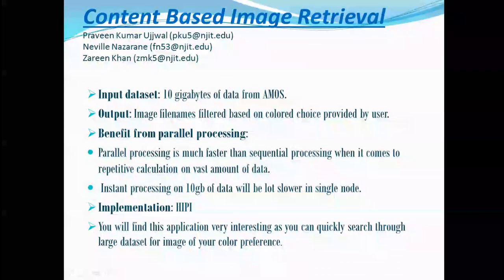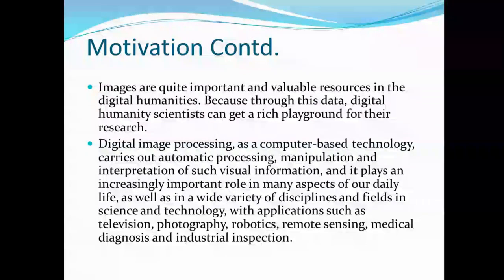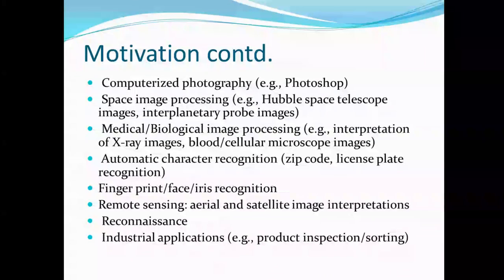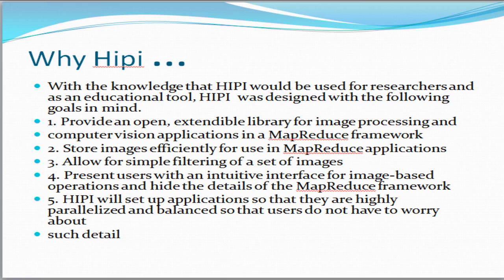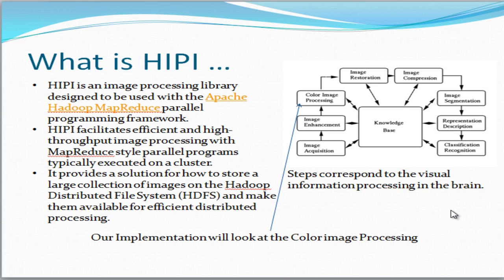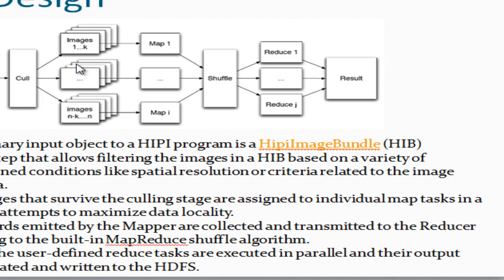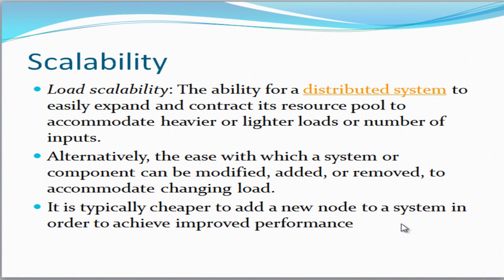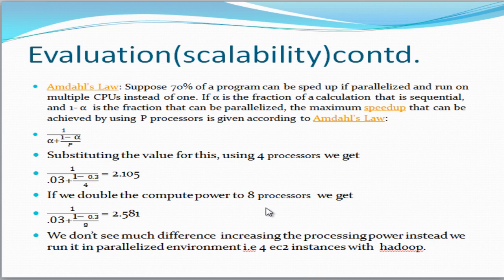Content based Image processing